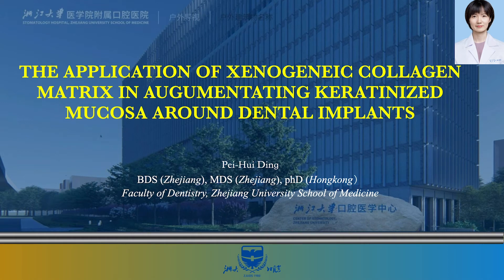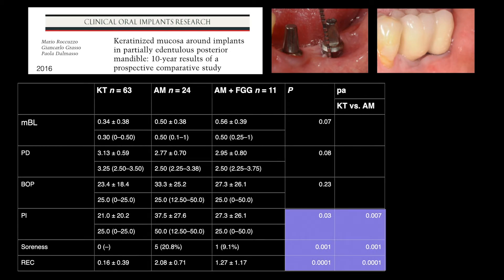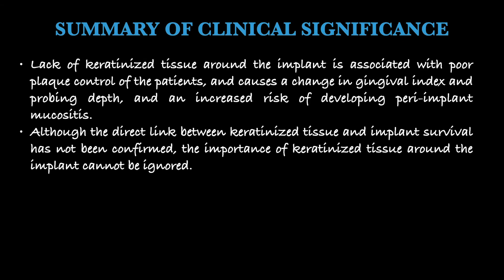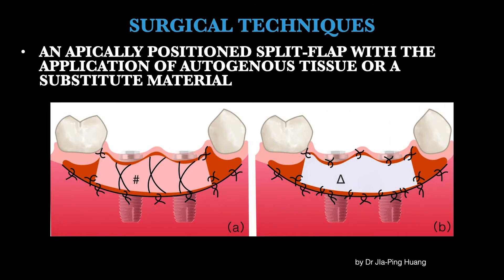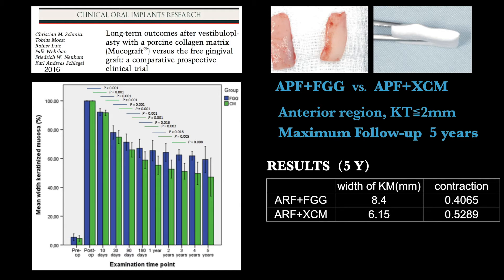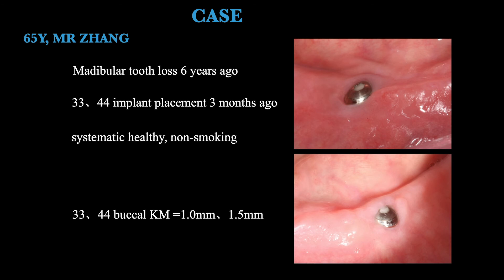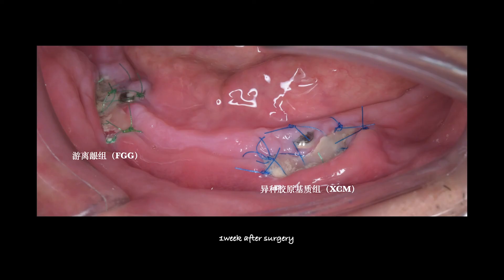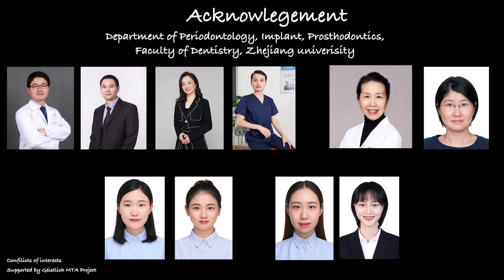Keratinized tissue augmentation around dental implants - Dr. Peihui Ding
Lack of keratinized tissue around the implant is associated with poor plaque control of the patients, and causes a change in gingival index and probing depth, and an increased risk of developing peri-implant mucositis, and the importance of keratinized tissue around the implant cannot be ignored. An apically positioned split‐flap with the application of autogenous tissue is the gold standard to augment the keratinized tissue, while this technique also has some limitations. Our study aim to evaluate the efficacy of an apically repositioned flap  with a xenogeneic collagen matrix or free gingival graft for gain of keratinized tissue around implant. We believe the substitute material maybe the future trend.